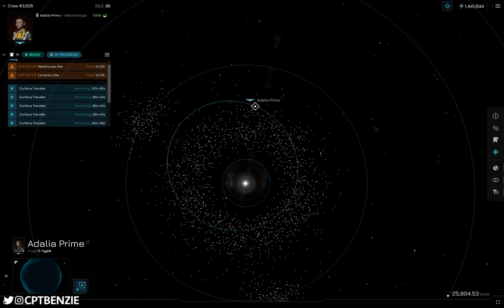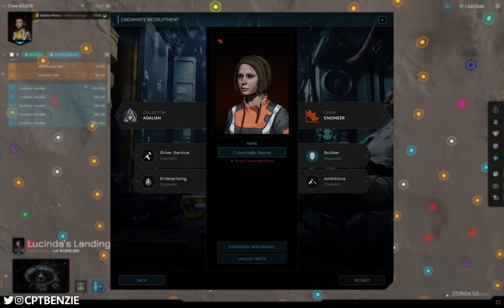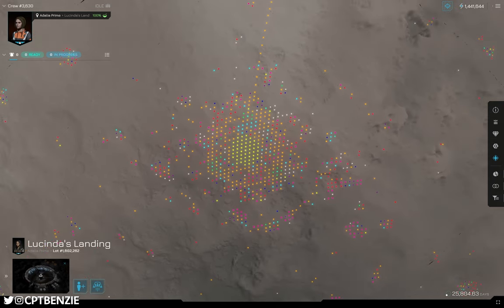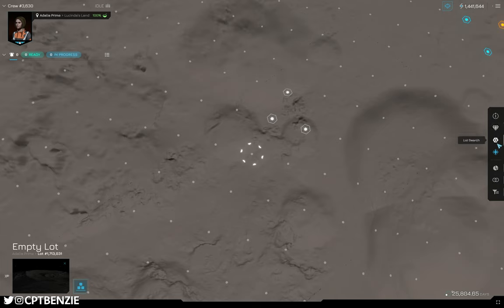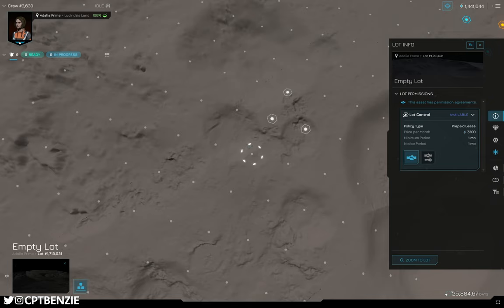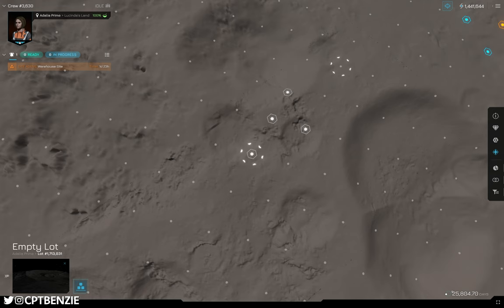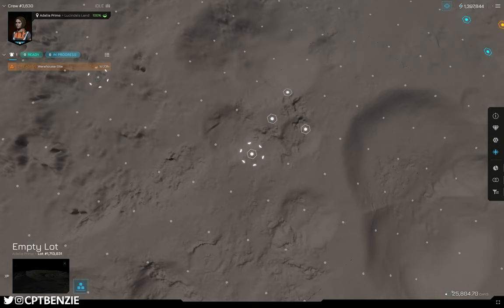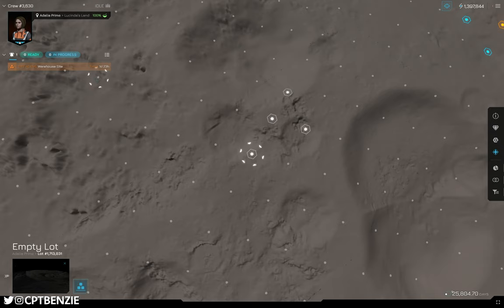Surviving Your First Actions!! (Your First Steps!) || Influence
This video was paid for by Unstoppable Games, the creators of Influence. All opinions and personal views presented within this video are mine and not influenced (!) by Unstoppable Games in any way.

🚀 Try INFLUENCE Here!